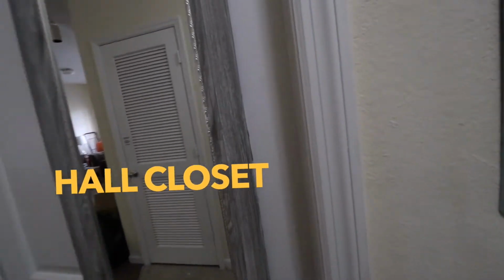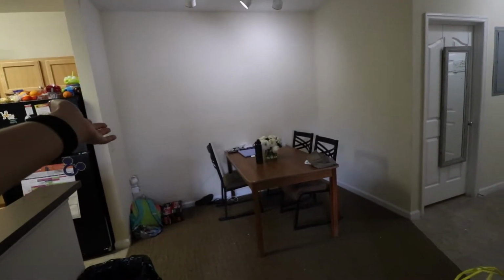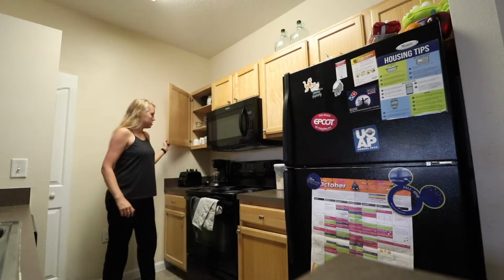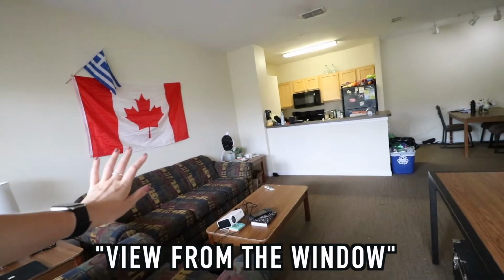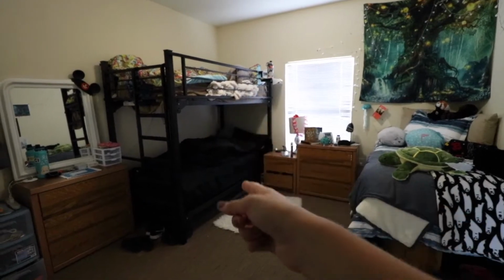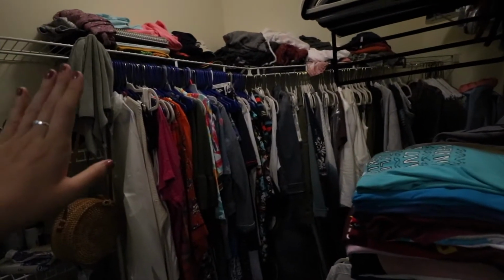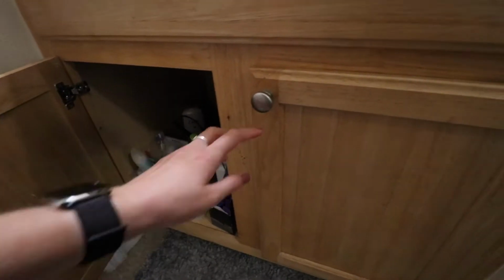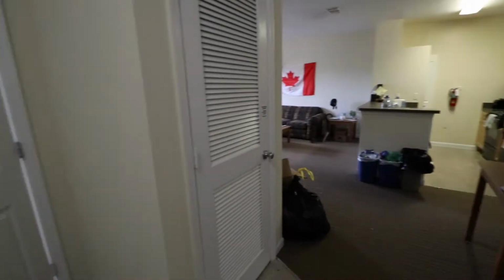Patterson Court Disney College Program Apartment Tour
This is my basic apartment tour of my Patterson Court, 1 Bedroom, 3 Person, Disney College Program apartment. I am currently a Cast Member in Walt Disney World on the Fall 2019 College Program.  When I was looking for information on the DCP before I came here, I couldn't find any helpful, informational videos. So, I decided to make the ones I wish past me could have had, so that future you can enjoy them, and hopefully gain some insight and information from them!

Here is the gizmos and gadgets I use to make my videos.

REFFERAL LINKS AND CODES
•Sign Up to be Lyft Driver and get a guaranteed earnings within 30 days if you hit a ride amount (terms apply and payout and rides vary)
Code: ANNELIES079000
•Free $5 in ride credit for first time riders on Lyft
Code: ANNELIES079000

My family appreciates any support you can provide to us and our furry family member.

Filmed & Edited by Annelies Veldman